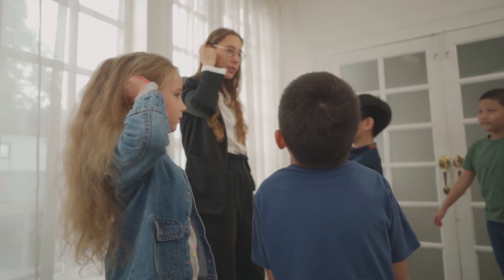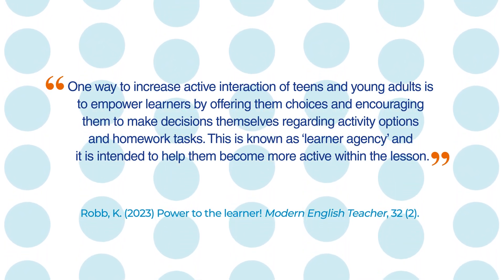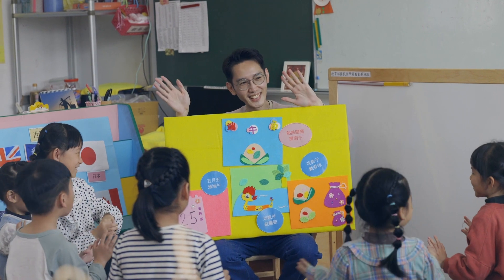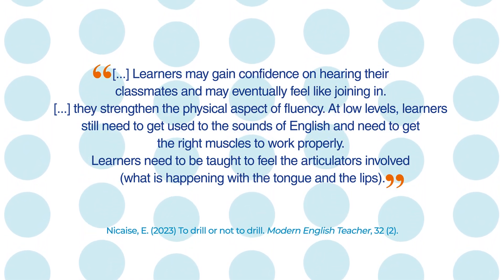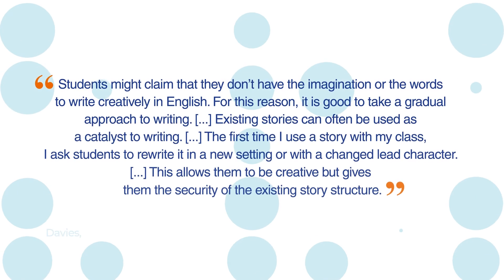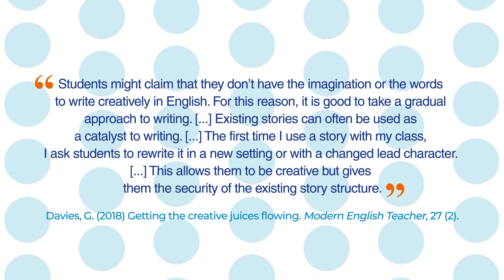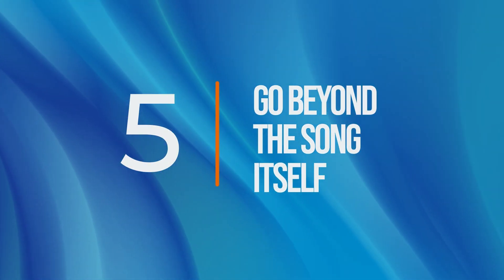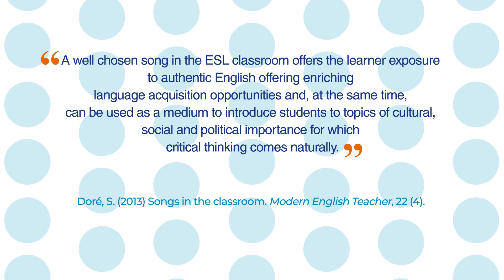5 ways to use songs to teach English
Songs are a very versatile resource that teachers can use to make lessons more engaging and fun. But how can we ensure we are not just filling in the time (or the gaps)? In this video, Rubens Heredia shares 5 ways you can use songs in your lessons.